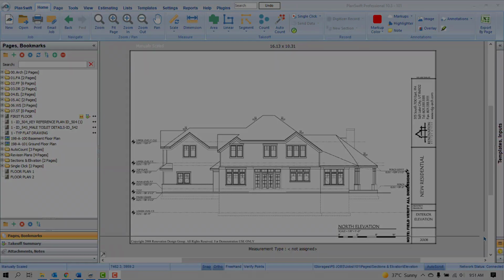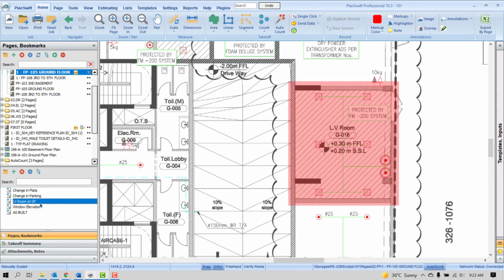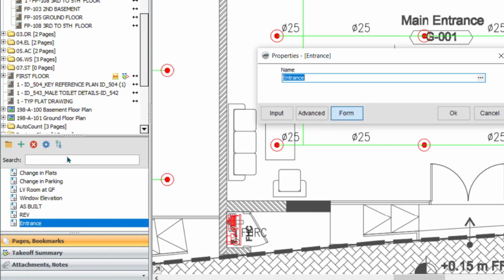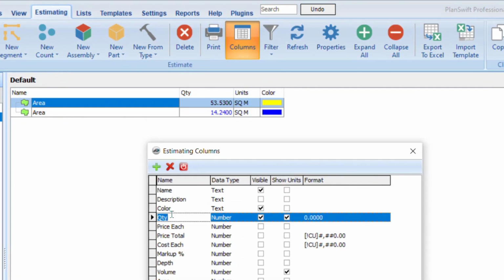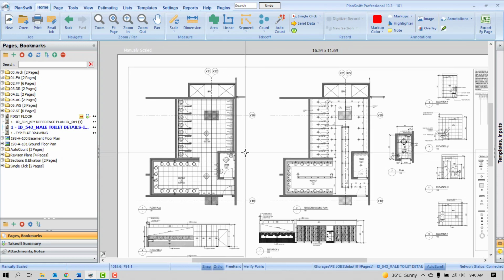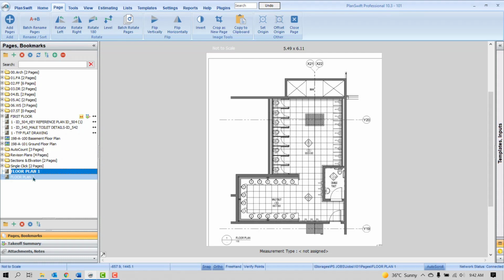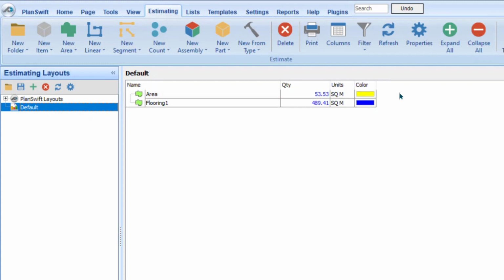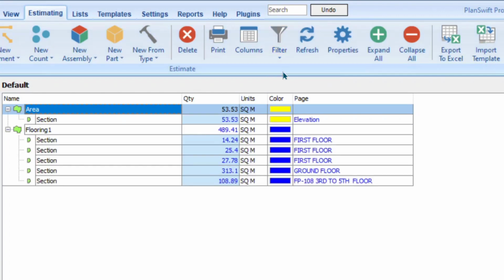PlanSwift Essentials Part - 2 | Questions | Support | Advance | Level 2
Please follow the chapters below for quick access:
🚩VIDEO CHAPTERS
00:11 What is Bookmark in PlanSwift?
02:07 More digits after Decimal Point in PlanSwift
03:07 How to set Multiple Scale in PlanSwift?
04:28 Section-wise Quantity in PlanSwift